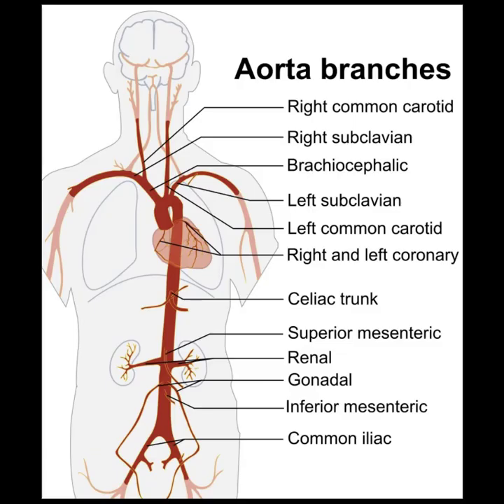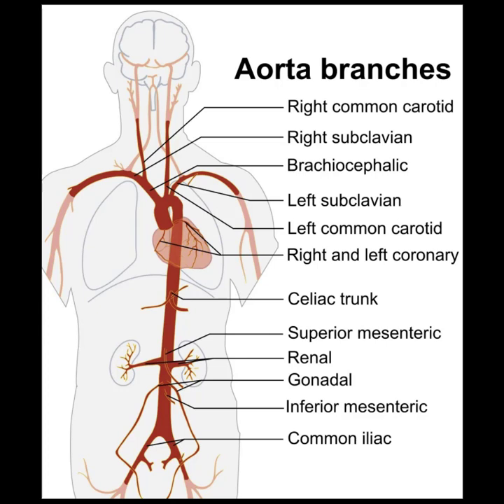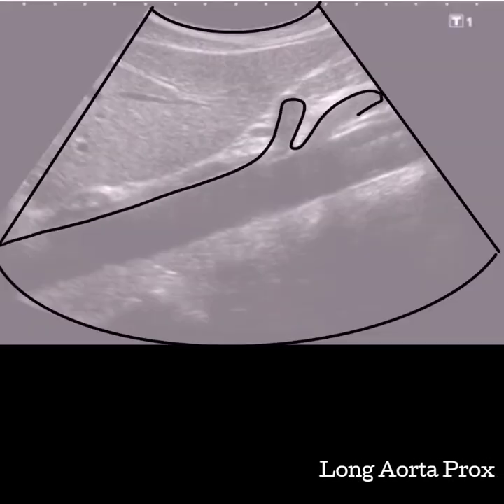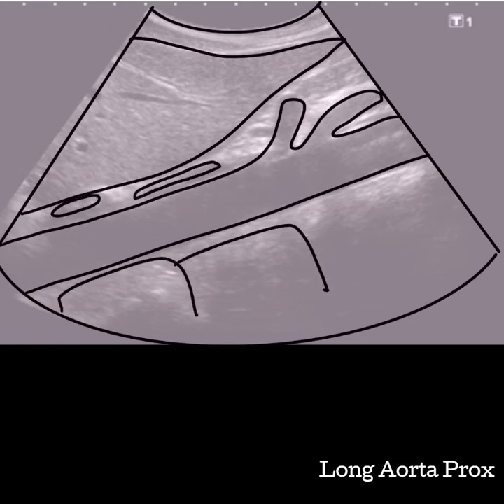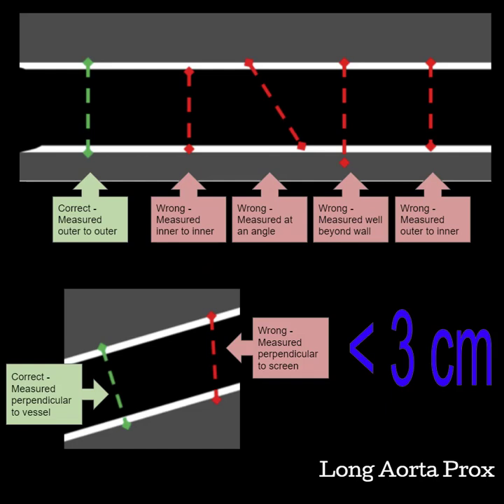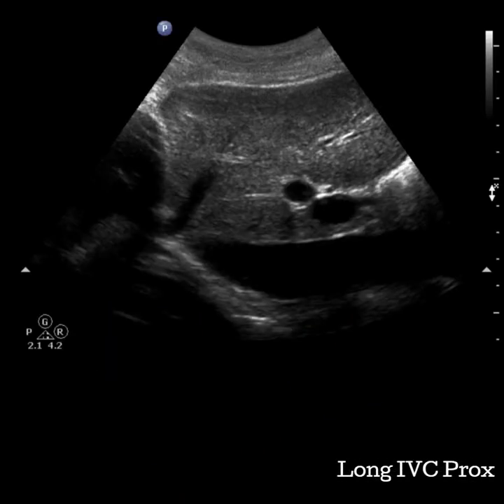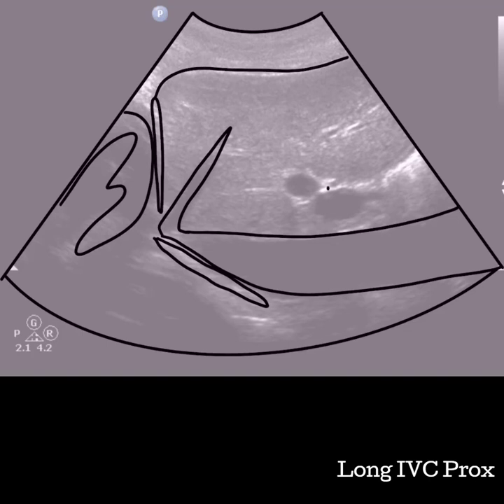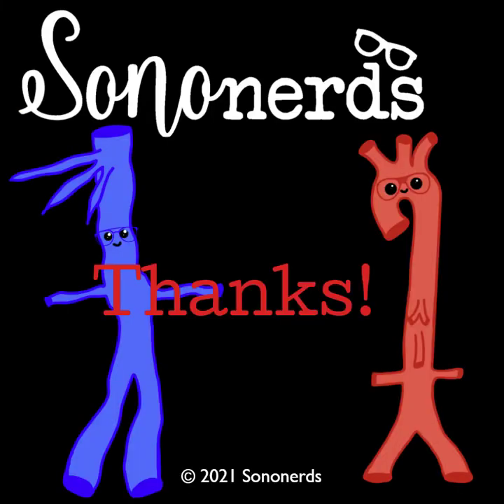Aorta and IVC in a RUQ Protocol SN DT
Welcome to Sononerds' Doodle Tutor series! This video will show you the two images needed of the aorta and IVC when they are part of a right upper quadrant exam, drawn step by step.  Try drawing along to help learn the anatomy!